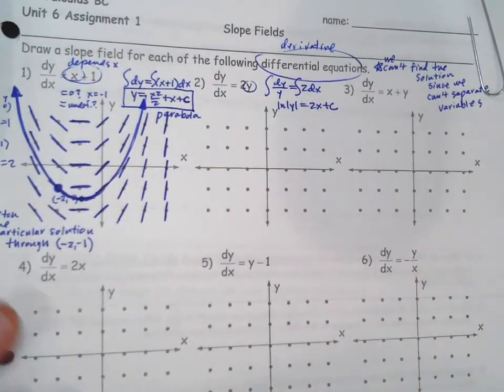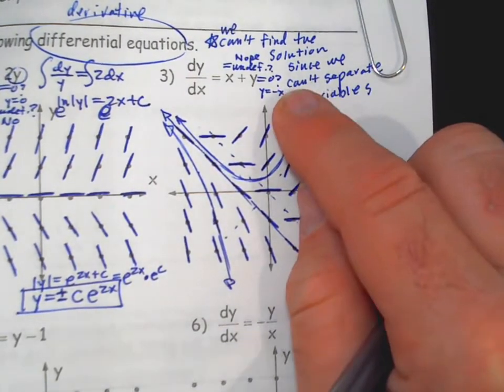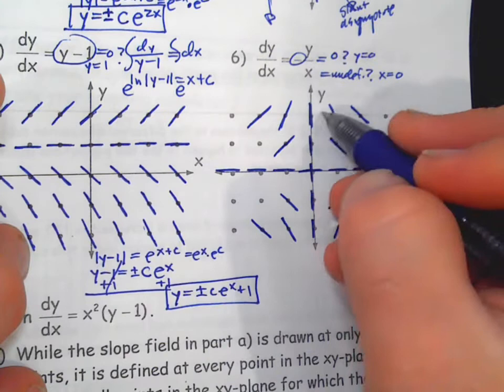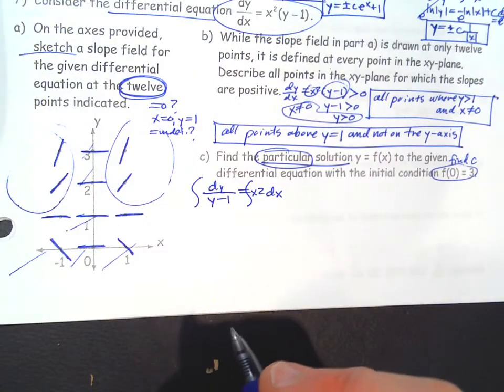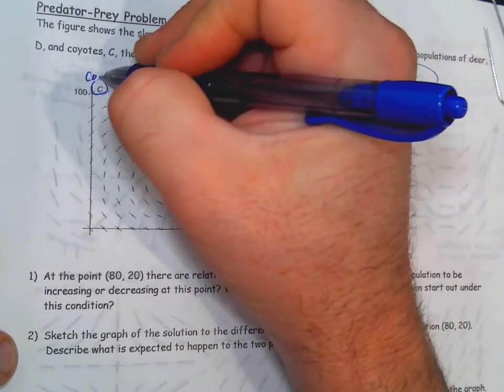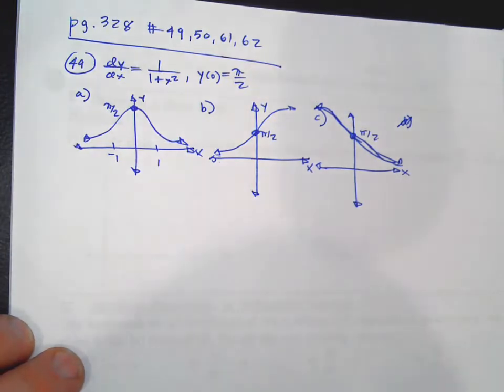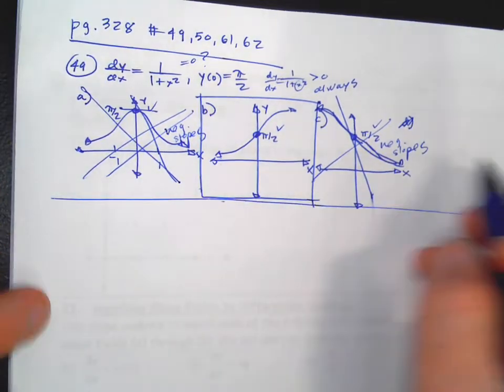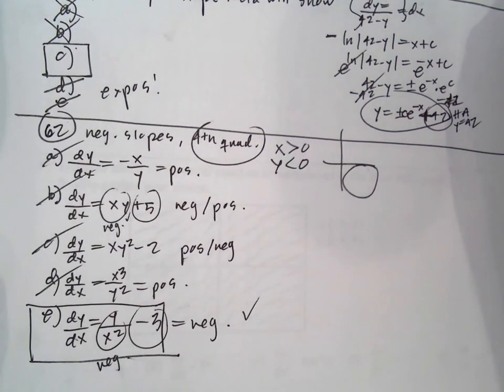AP Calculus AB 11-1 office hours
* ignore the second half of the video going over the back of the worksheet, you do not have a back to your worksheet